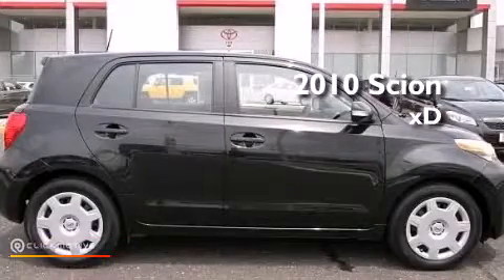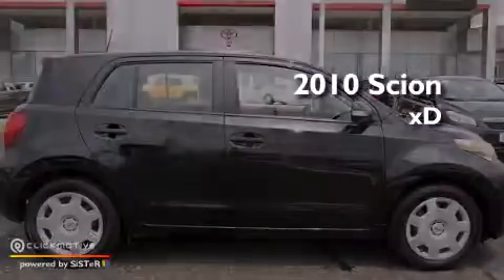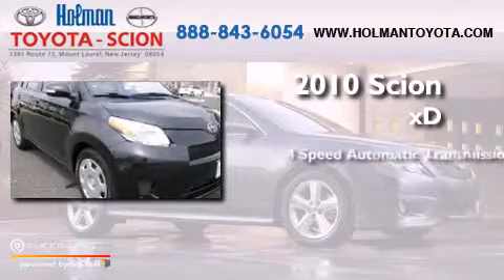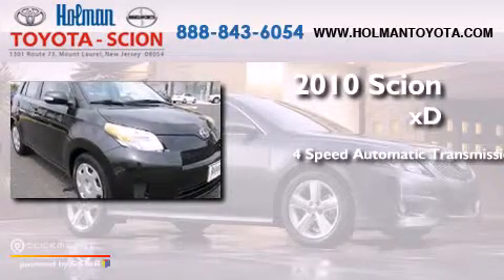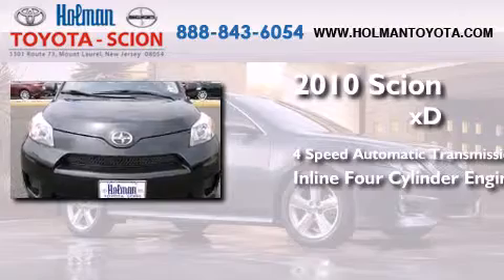2010 Scion xD Mount Laurel NJ 08054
Year : 2010
 Make : Scion
 Model : xD
 Engine : I4 1.8L
 Trans . : Automatic
 Exterior : Black Sand Pearl
 Miles : 44,126
 Interior : Dark Charcoal
 Stock : P6522A